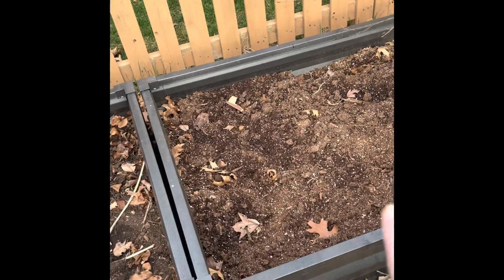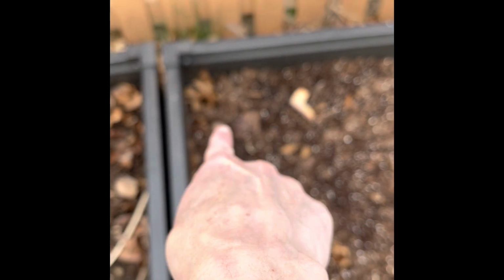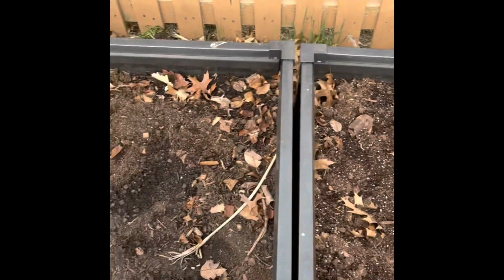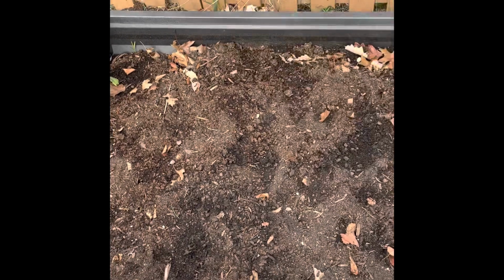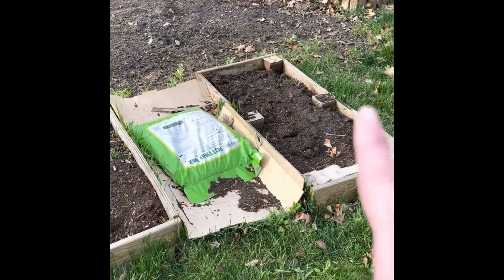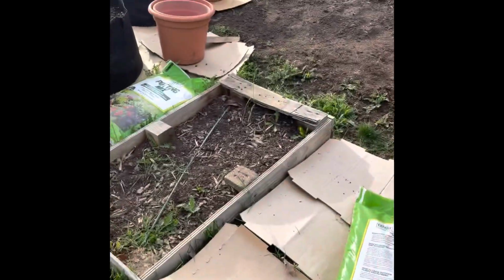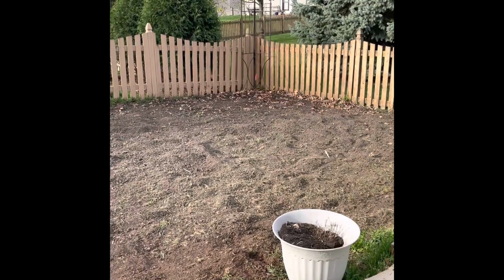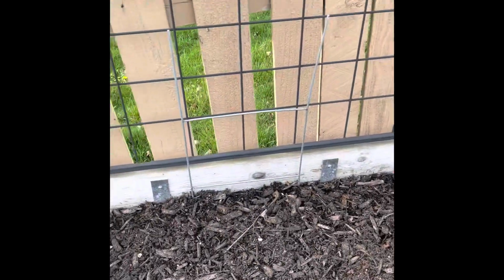What? More seeds started. Garden tour April 2023.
I’m itching to get into the garden. This false spring is playing with my emotions.

I started more seeds, hoping to be able to up pot a lot of them.

Judy